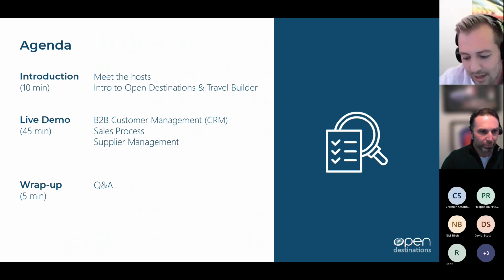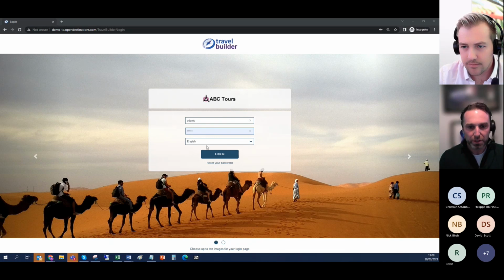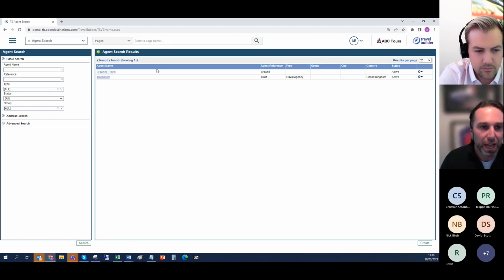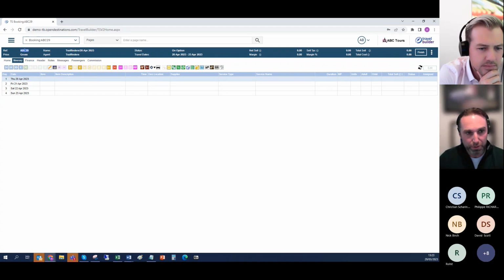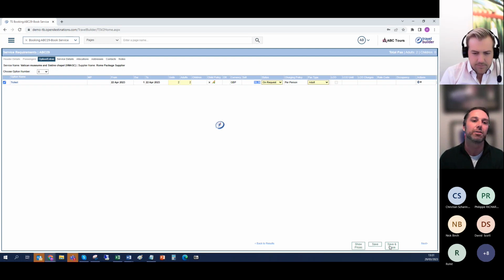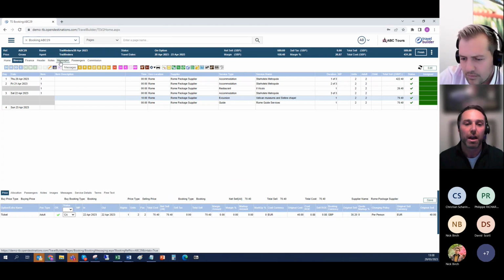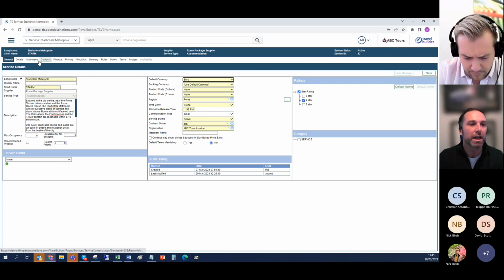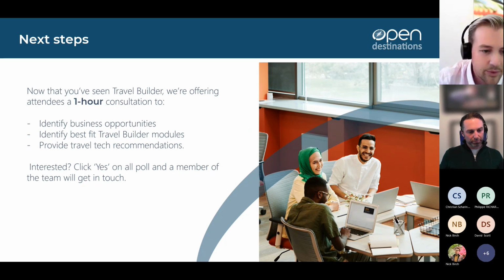Travel Builder Live – Software to grow your DMC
Software expert Adam Buckmaster, and Tom Kelvin-Smith run through the powerful software Travel Builder.